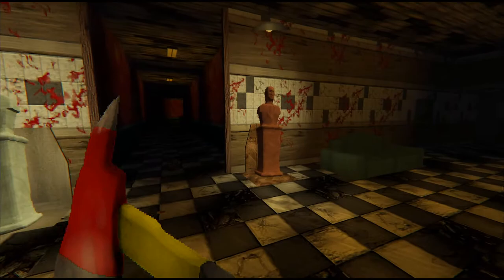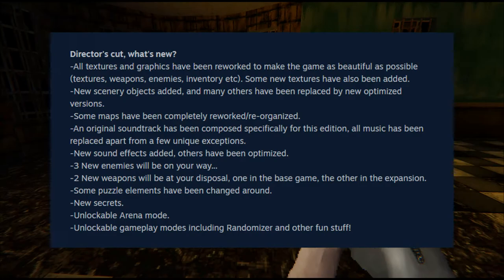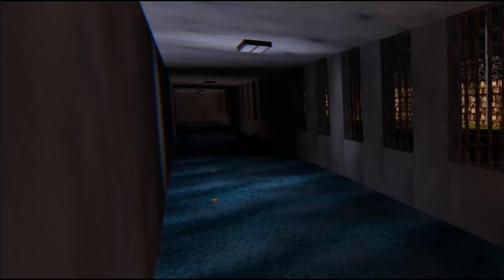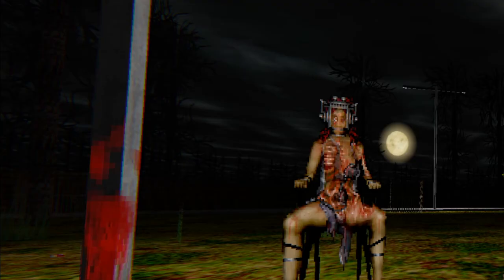Dismantled: Director's Cut | SCRUFF REVIEW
Dismantled is another entry in the increasingly popular 'Boomer Shooter' genre of games. The developer seems to have taken DOOM and injected it with a hefty dosage of early Silent Hill and Resident Evil titles, then topped it off with a bit of Saw body-horror. This culminates in a chilling first-person shooter experience that, while somewhat frustrating at times, absolutely oozes atmosphere, tension and dread.